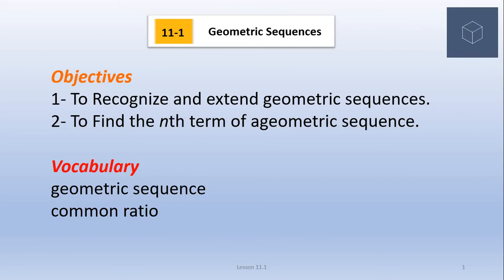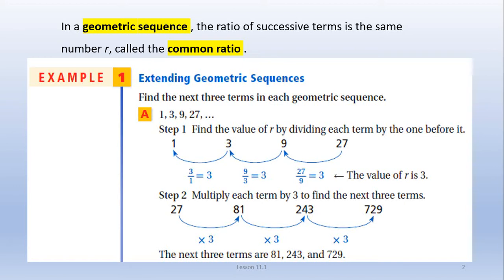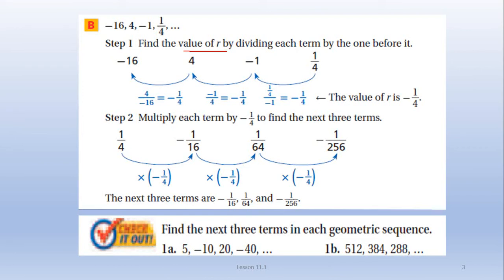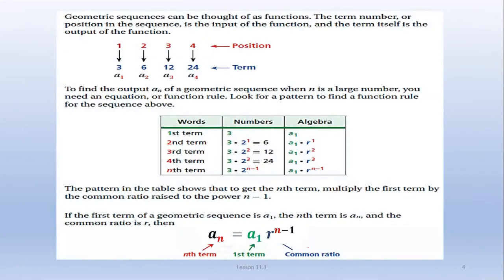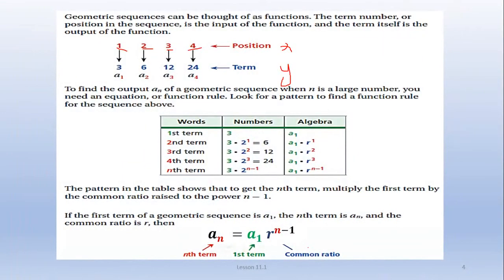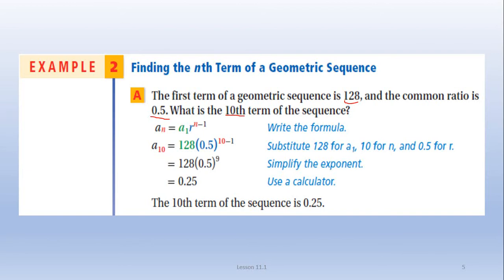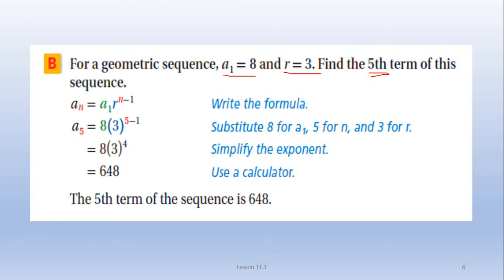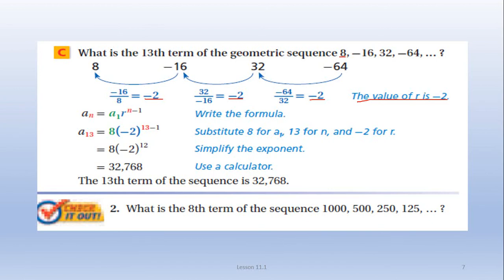Geometric Sequences 11 1